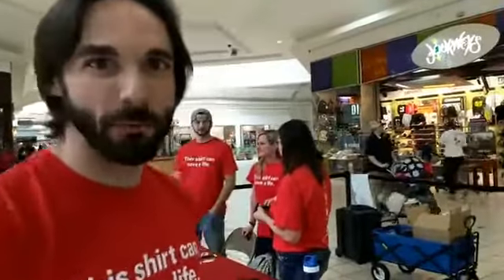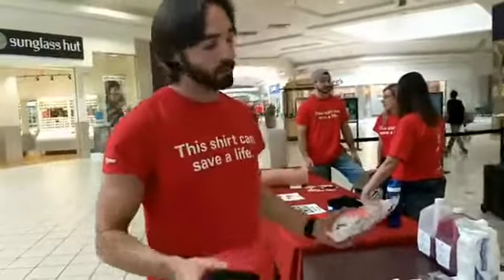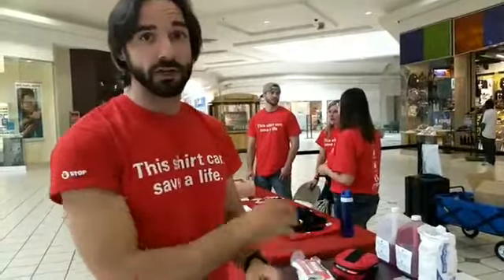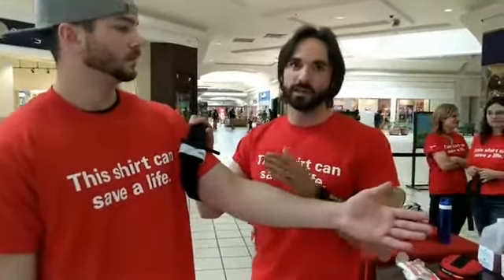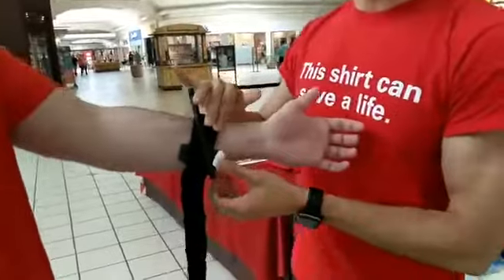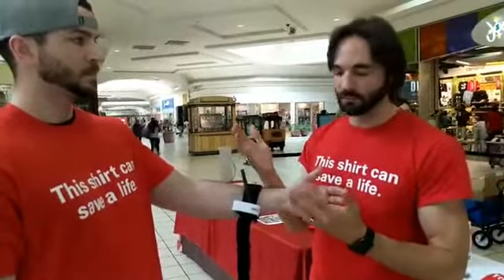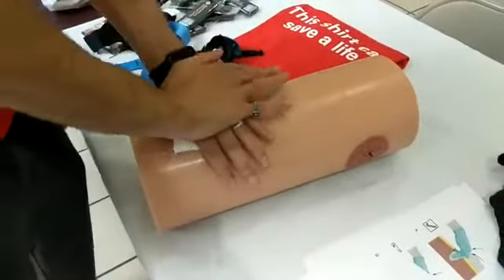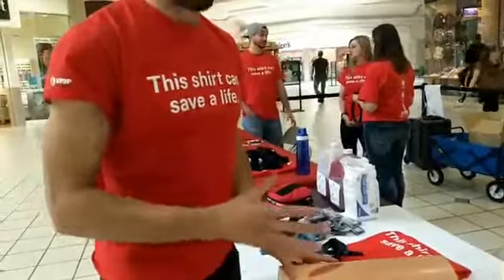Learn Basic Bleed Control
Spartanburg Medical Center trauma experts taught mall shoppers how to save the life of someone with a traumatic wound as part of National Stop the Bleed Day on March 30-31, 2018. TJ Mack leads this live stream version of the education session, filmed March 30, 2018.